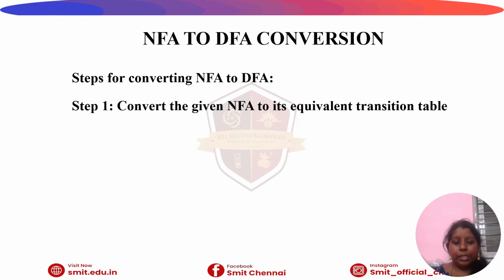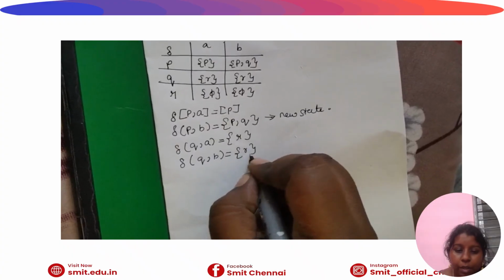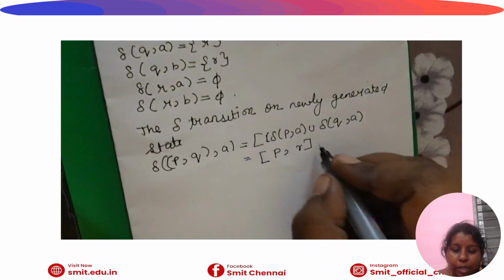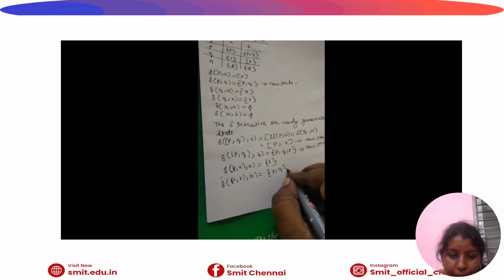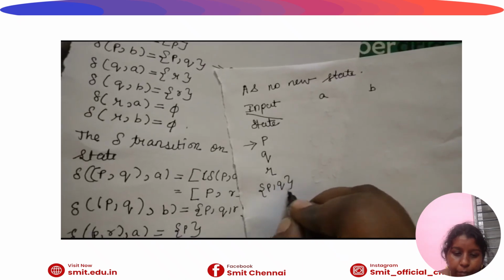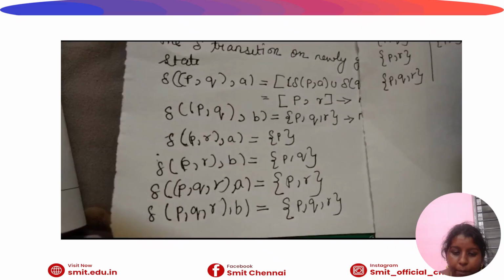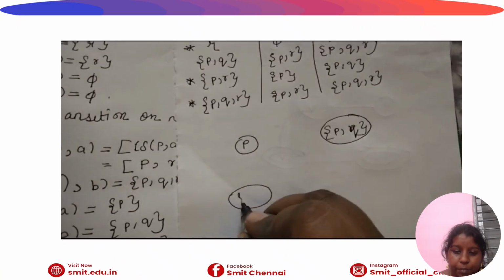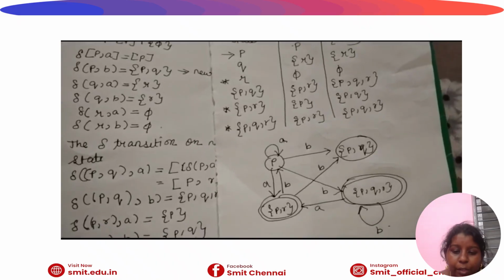CS3452 Theory of computation UNIT 1 PART 3 SMIT_Official_Chennai